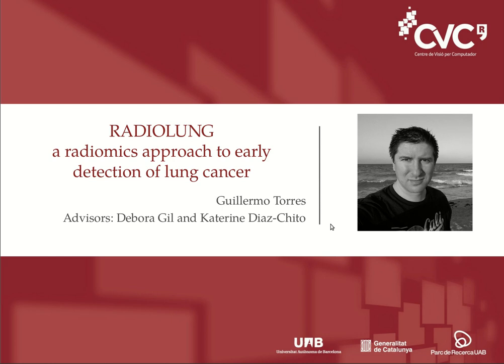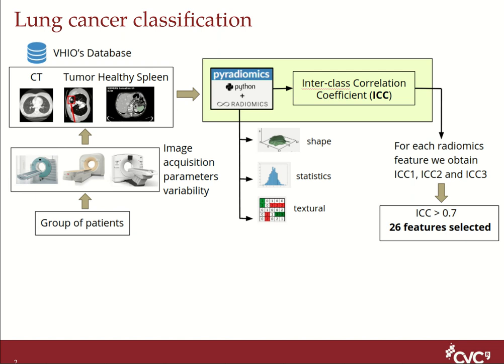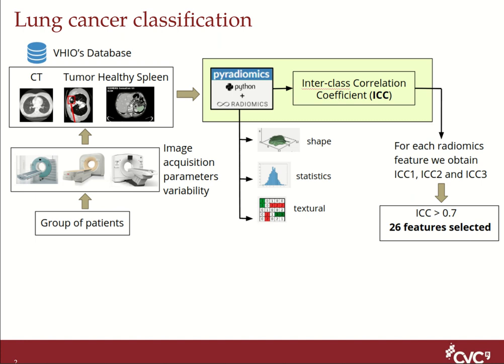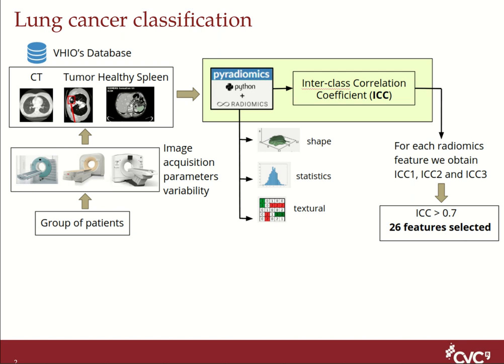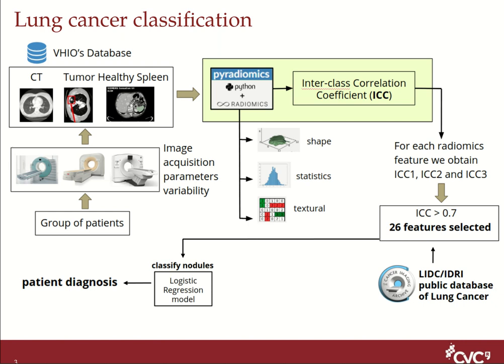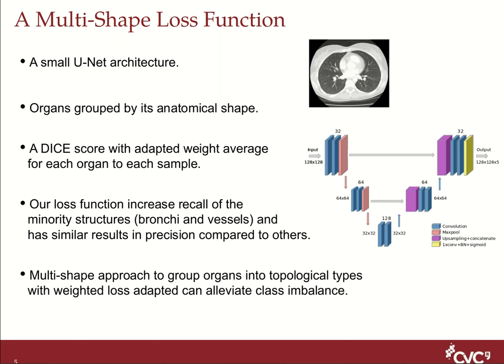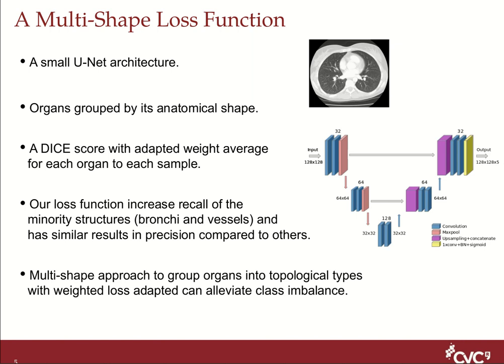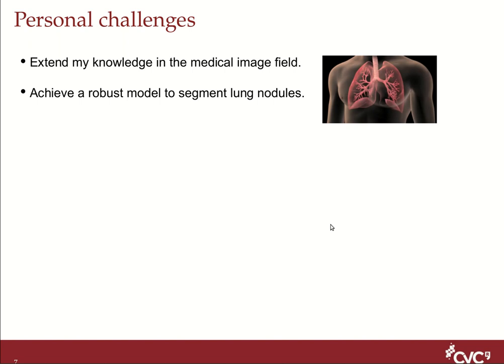Guillermo Torres - RADIOLUNG a radiomics approach to early detection of lung cancer